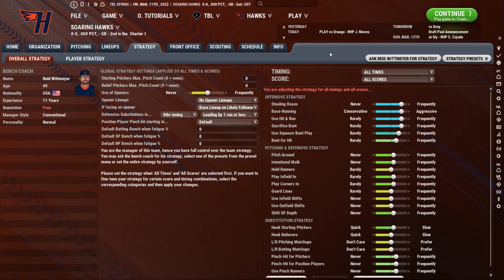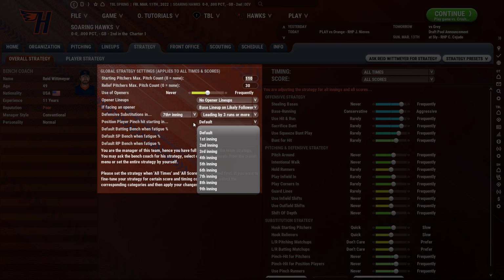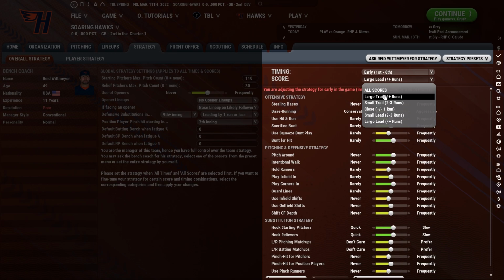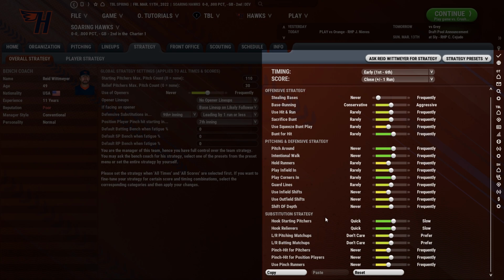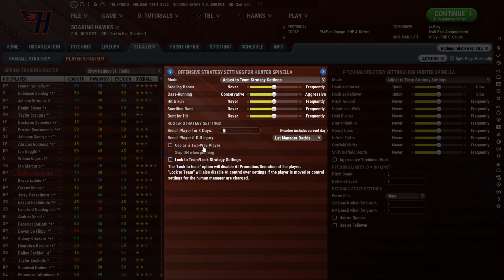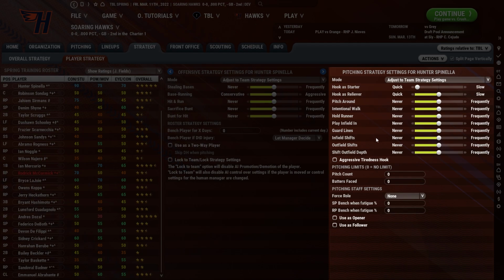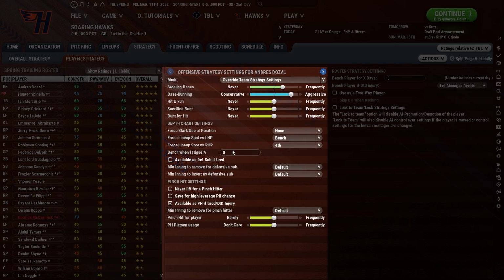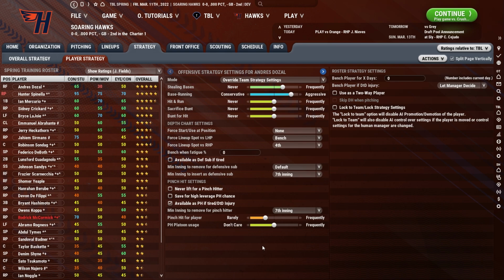Understanding Team and Player Strategies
Join OOTP guru Alex as he walks you through Team and Player Strategies in OOTP Baseball.

OOTP Baseball Go is FREE!